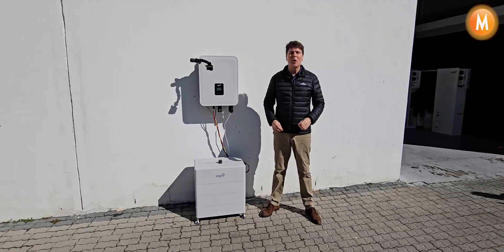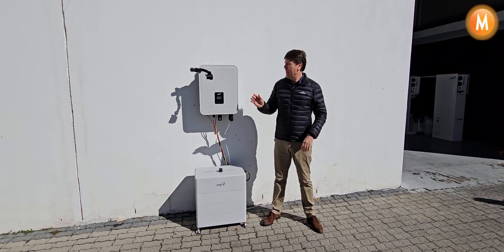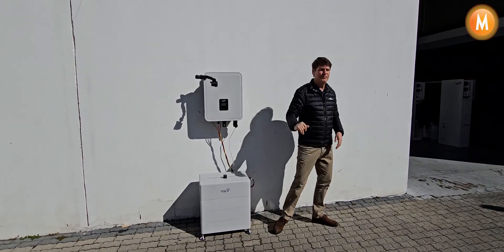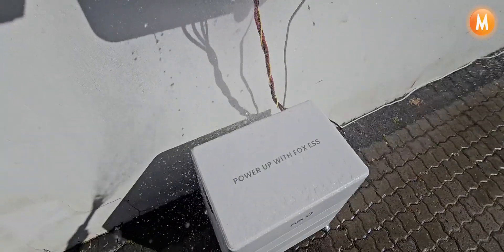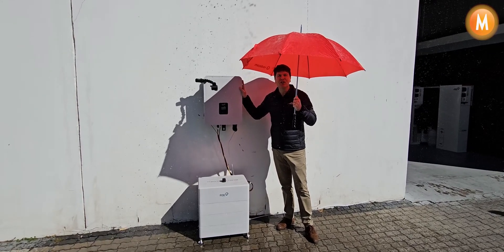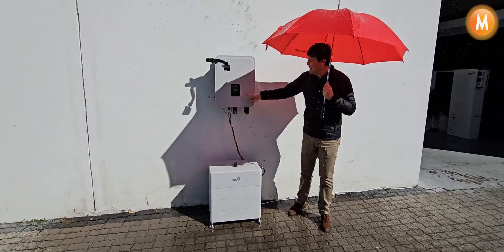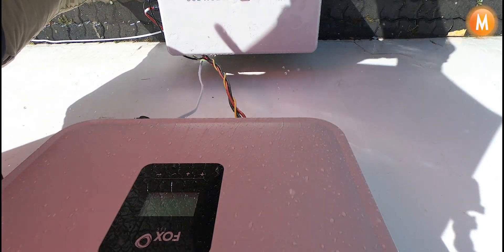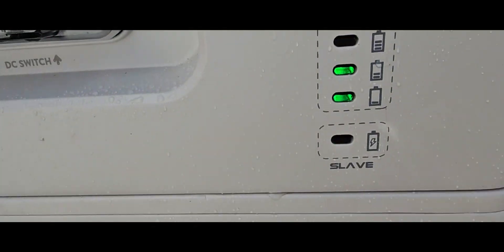FoxESS Inverter & Battery Water Proof Testing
FoxESS Hybrid Solar Inverters & Energy Cube Batteries are certified for outdoor installation

In this video we put that to the test!

MSPD Africa  is  the authorized distributor of FoxESS energy storage systems, JA Solar panels and solar panel mounting structures in Cape Town South Africa.

FoxESS is part of a global conglomerate of renowned and recognized companies. A key shareholder is Tsingshan Group, a Fortune Global 500 company and the largest producer of stainless steel in the world. It has more than 56,000 employees and annual sales revenues in 2022 of 54.4 billion USD.